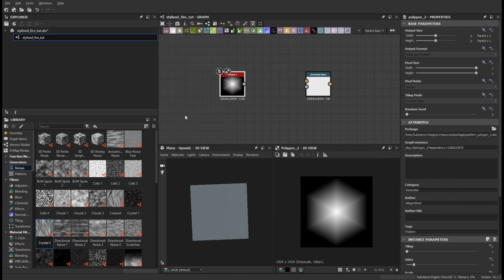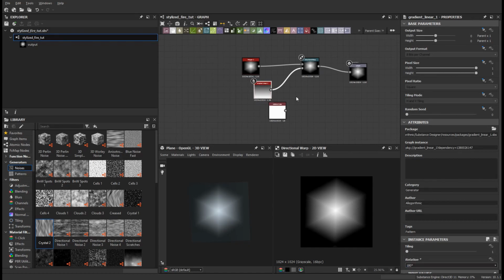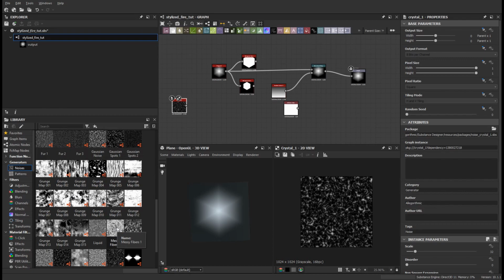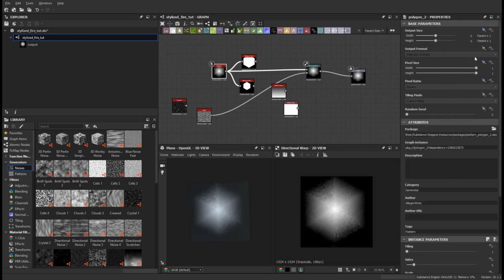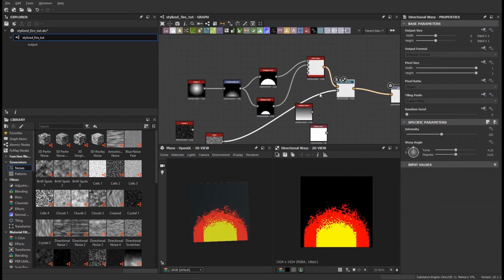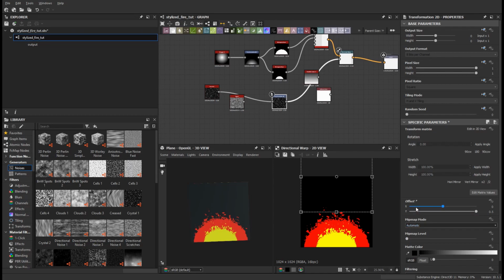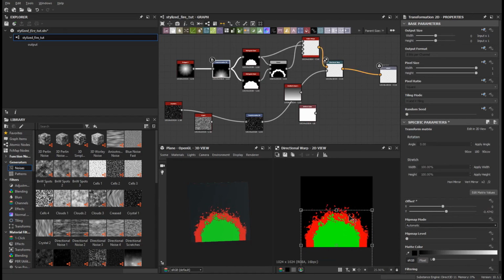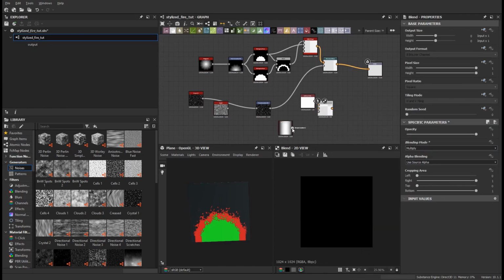SFS: Stylized Fire (1/3)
In this video, we'll cover creating fx textures in Substance Designer for stylized fire shader.
In the next parts, we'll create and tune the Unity3d shader itself.